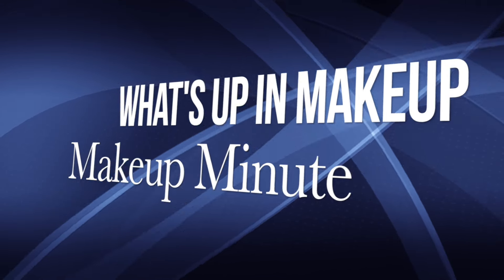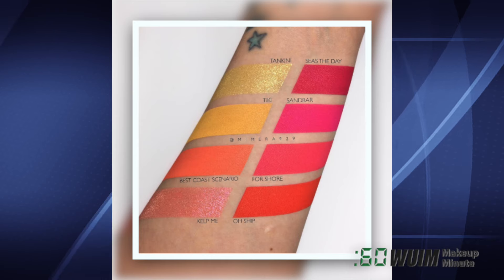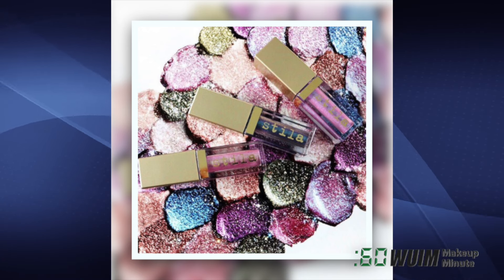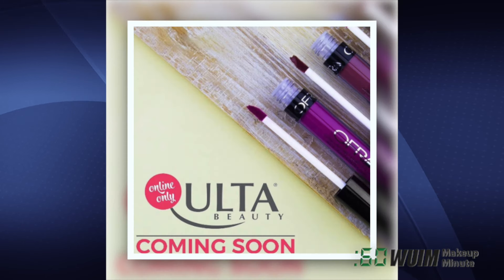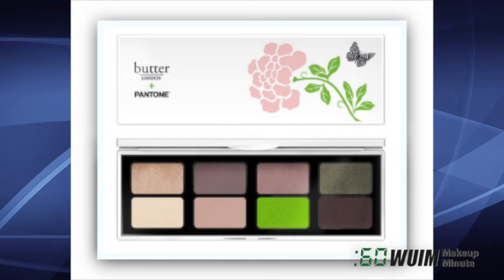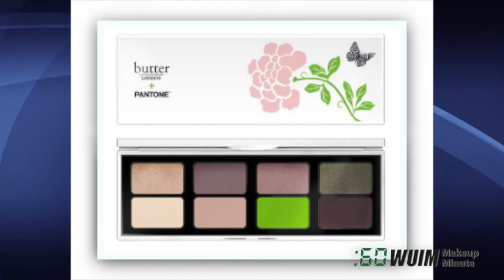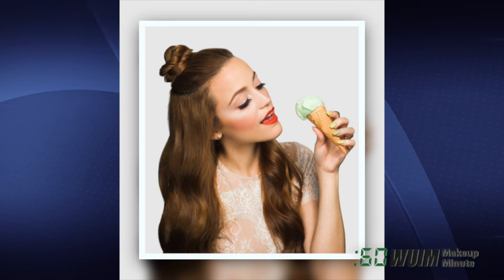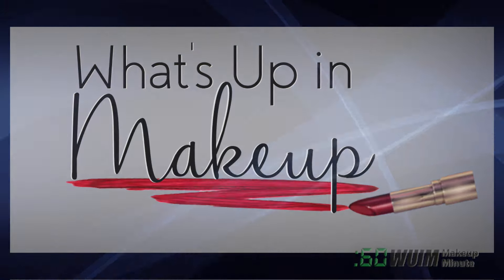Makeup Minute | NEW SHADES Stila Glitter & Glow Shadows + NEW KVD Everlasting Liquid Lipstick Shades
Today in Makeup and Beauty News - Colour Pop releases summer shades, Stila releases mermaid shades of their Glitter & Glow shadows, Kat Von D Beauty releases their spring Everlasting Liquid Lipstick line, OFRA cosmetics will soon be available at Ulta, Butter London has a Pantone eyeshadow palette, and KL Polish sneaks another shade from her spring line!